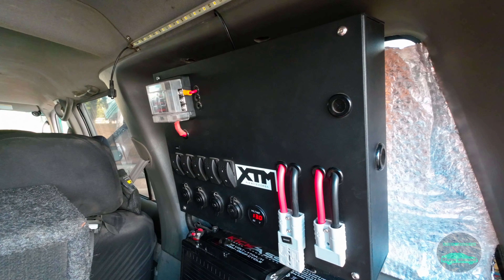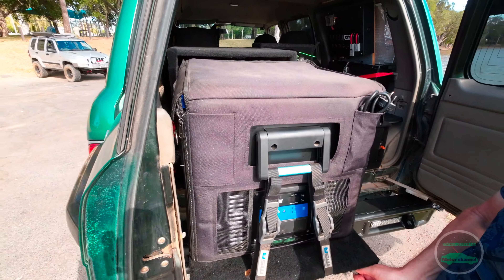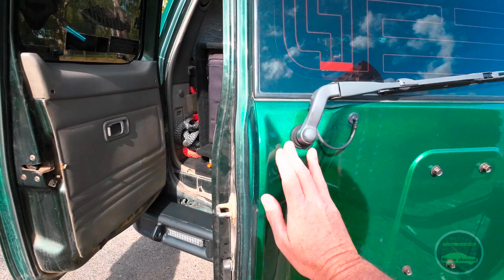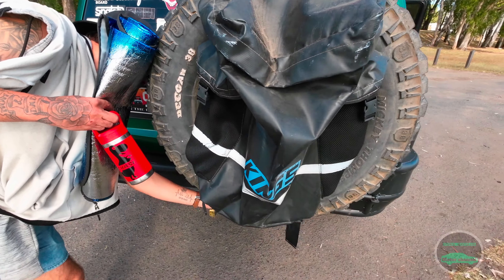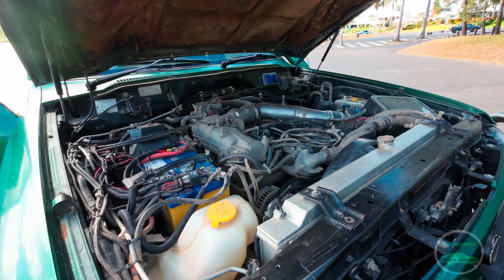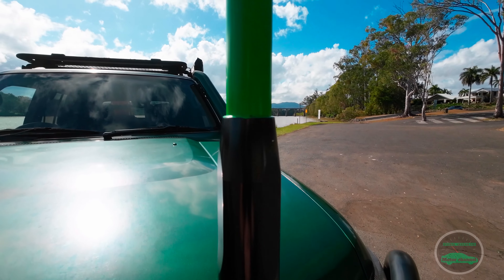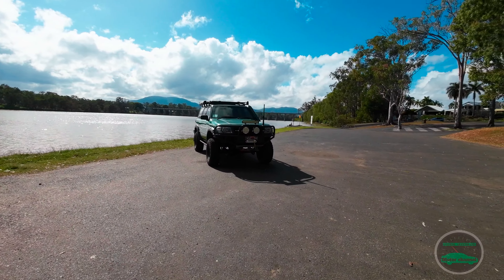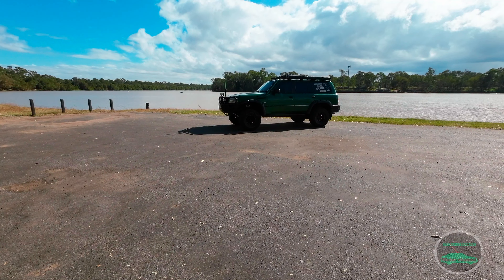Nissan Patrol GU 1998 4.5L WalkAround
here's a nicely Nissan patrol custom setup for off-roading here in Australia